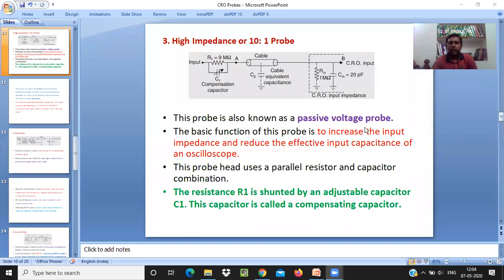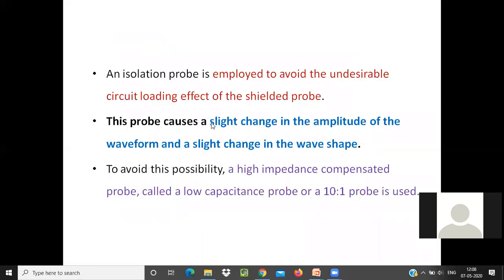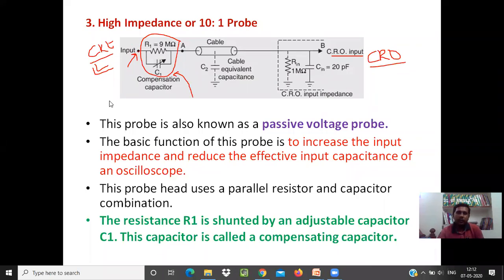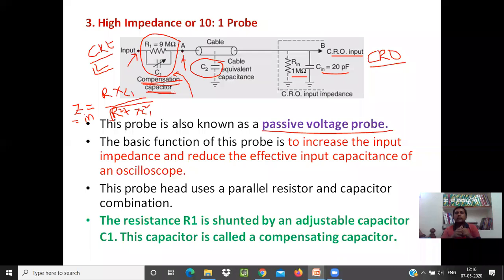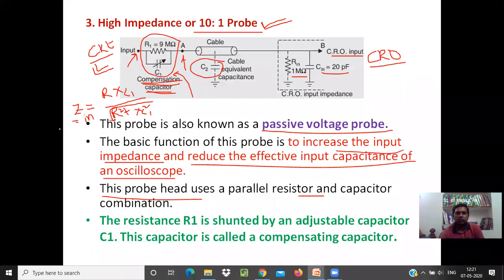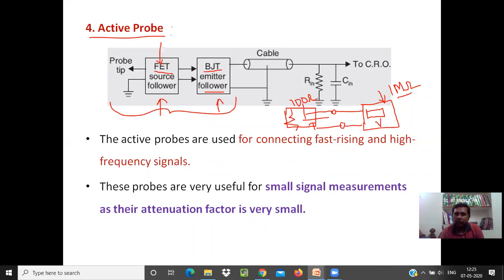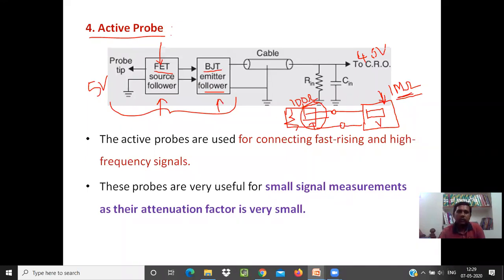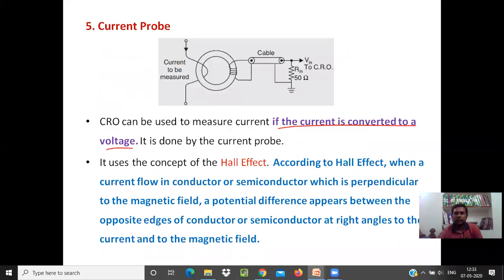cro Probes PART 2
explanation of different types of cathode ray oscilloscope probes